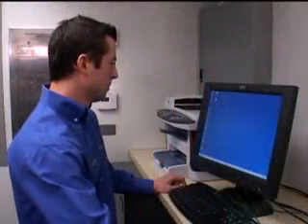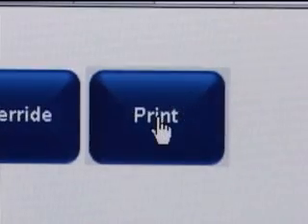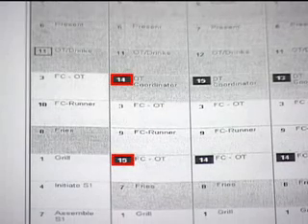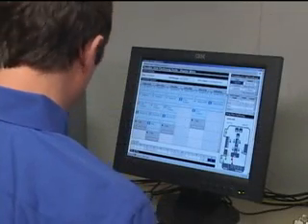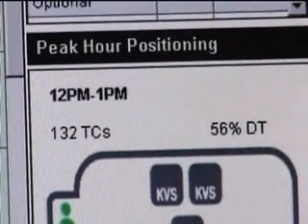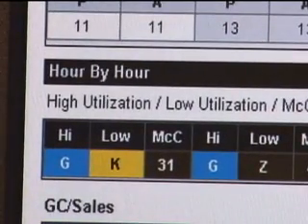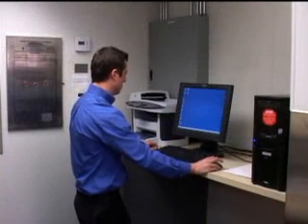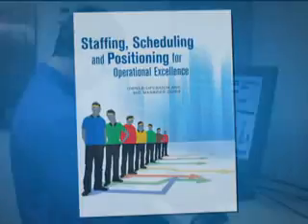Dynamic Shift Positioning Tool Video